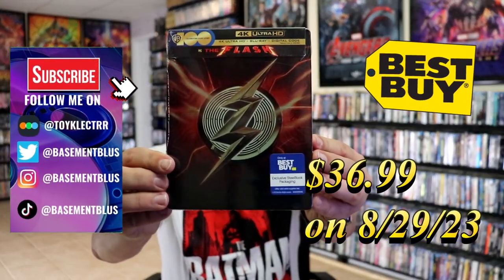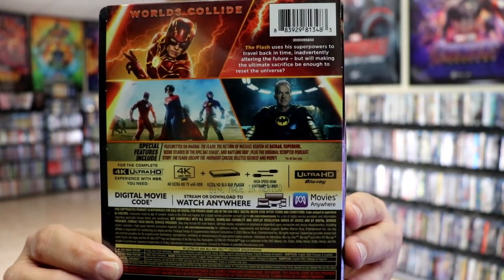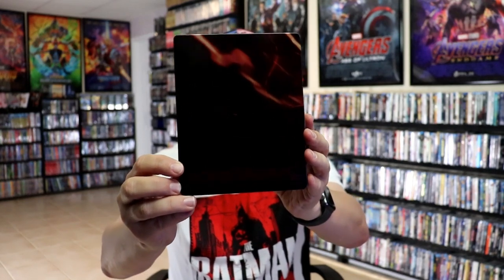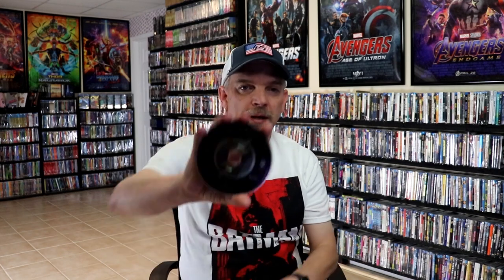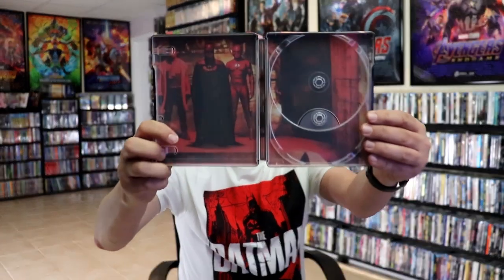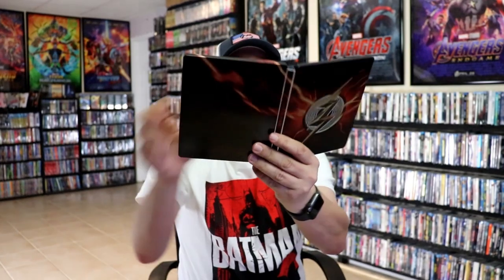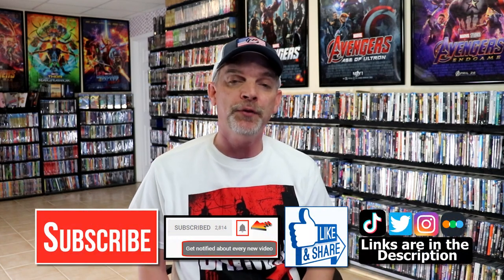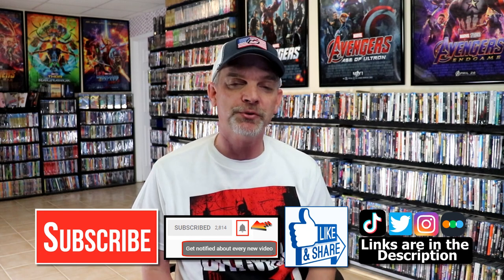The Flash Best Buy Exclusive 4K Ultra HD Blu-ray Steelbook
Check out my unwrapping of The Flash Best Buy Exclusive 4K Ultra HD Blu-ray Steelbook!

► Purchase the 4K Ultra HD Blu-ray
► Purchase the Blu-ray